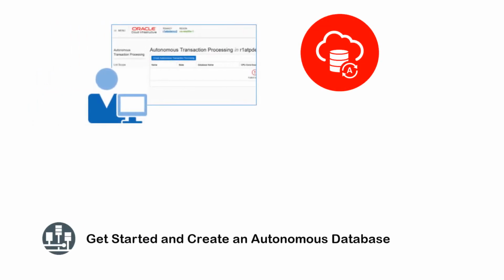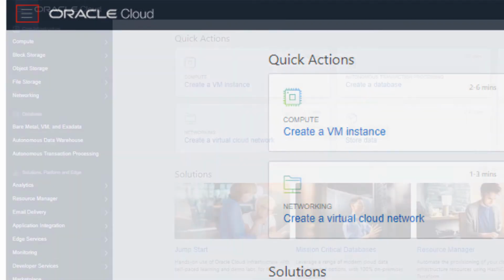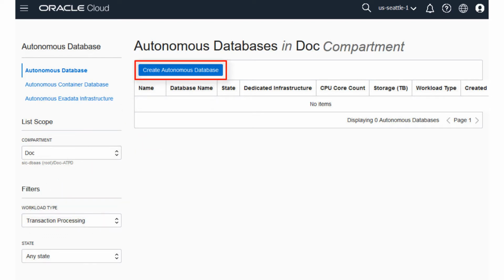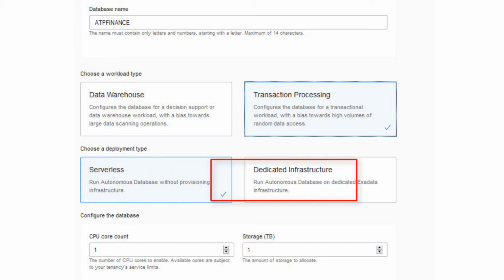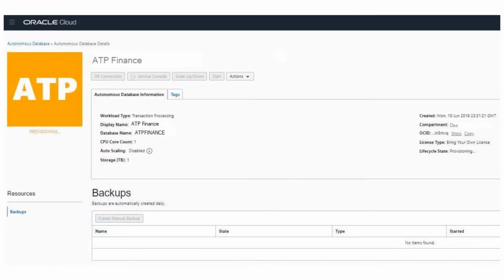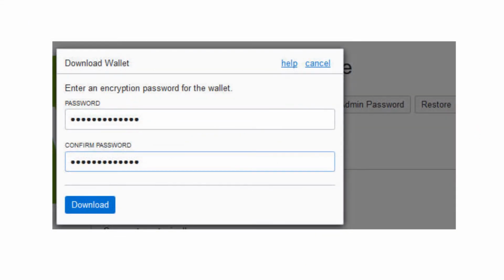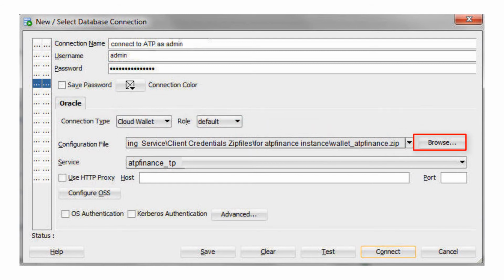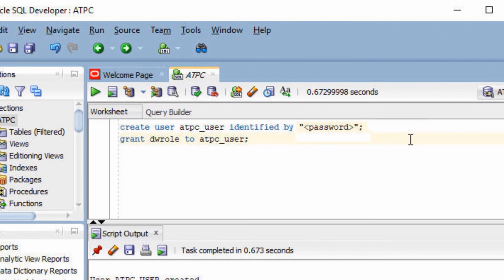Get Started and Provision an Autonomous Database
This video shows you how to log in to the Oracle Cloud Infrastructure console, create an autonomous database instance with a workload type of Data Warehouse or Transaction Processing, and create a database user.
1080p/720p HD.